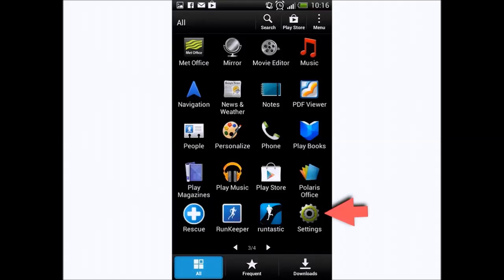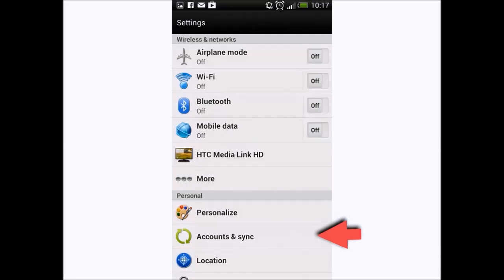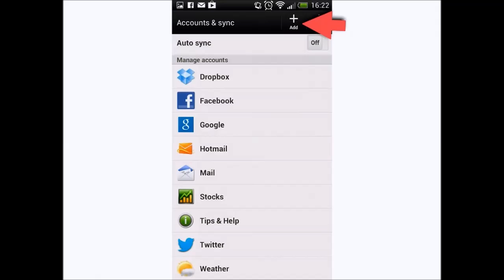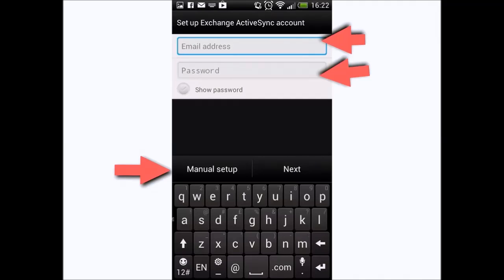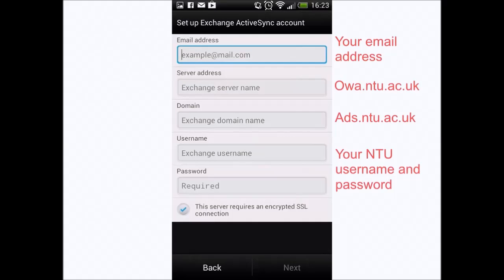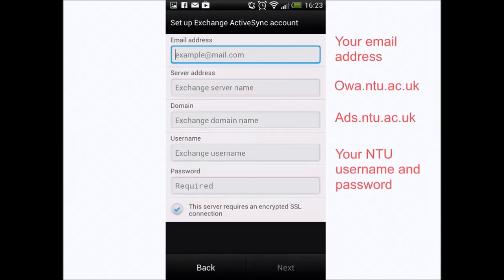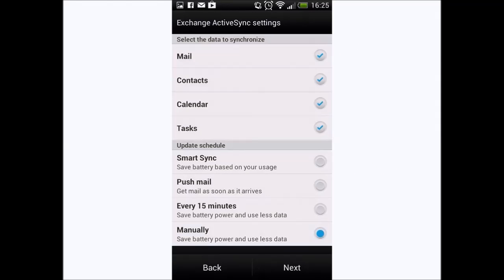NTU staff email setup on Android devices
Setting up your NTU Staff Email account on an Android Device